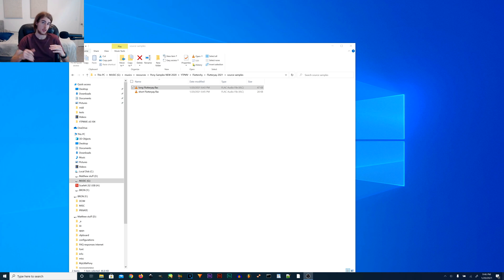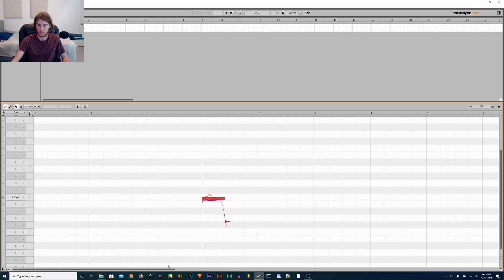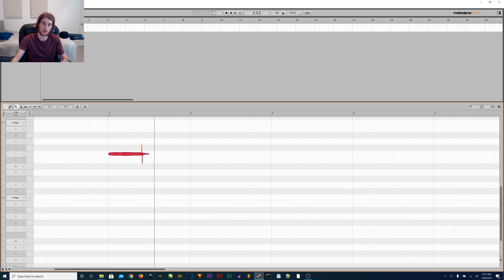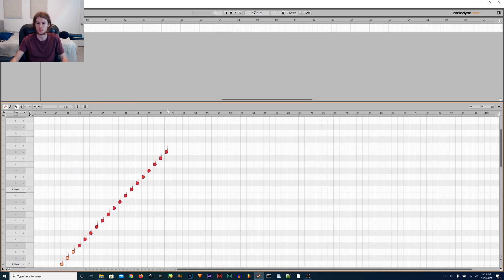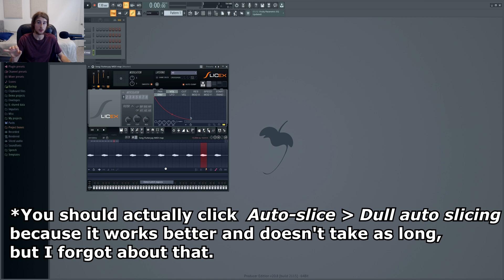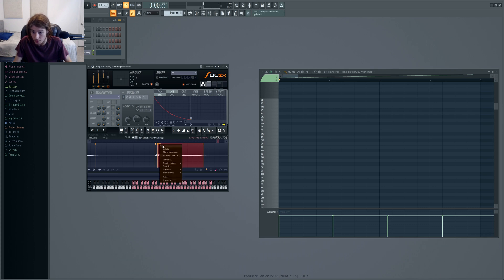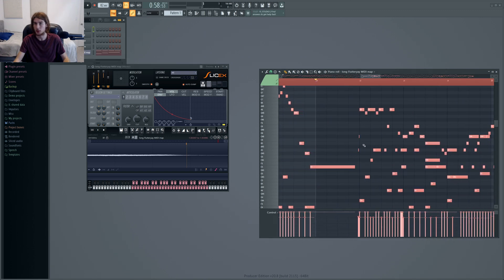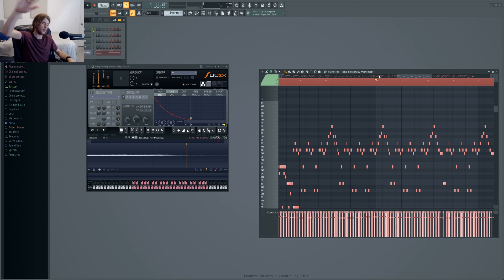Make ANY Audio Clip Into an Instrument! [Autotune/YTPMV Tutorial]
Here's how you can prepare any audio sample for use as an instrument in a song! This is the autotune approach. It's quite useful for making YTPMVs or just getting an interesting "synth" patch for your music production inventory.

0:00 Introduction
0:30 Preparing Melodyne
0:46 Preparing the sample for autotune
1:53 Creating the sample map
2:40 Converting to FLAC
2:47 Opening Slicex
2:55 Creating the MIDI map
3:33 Fine-tuning
4:32 Testing the new instrument!